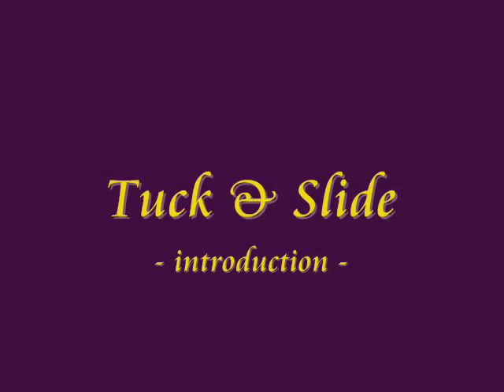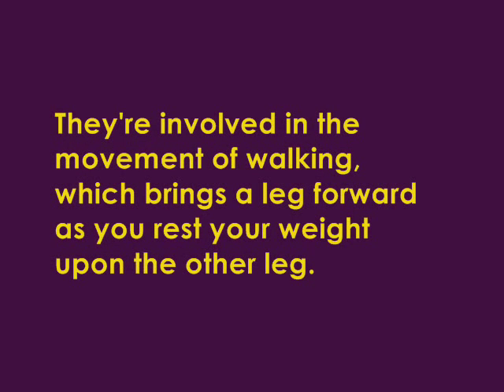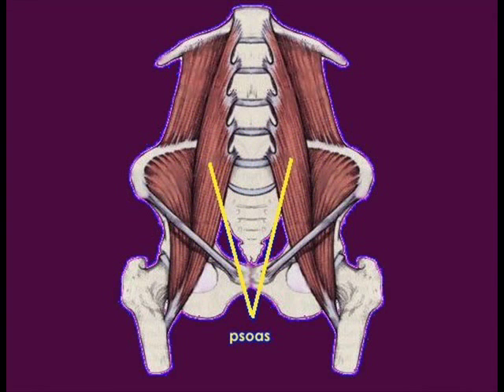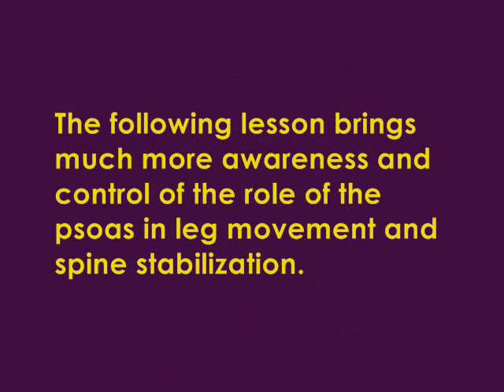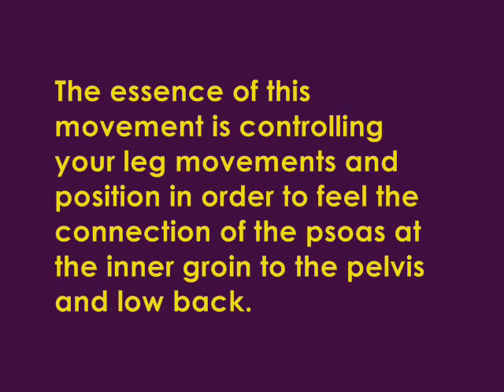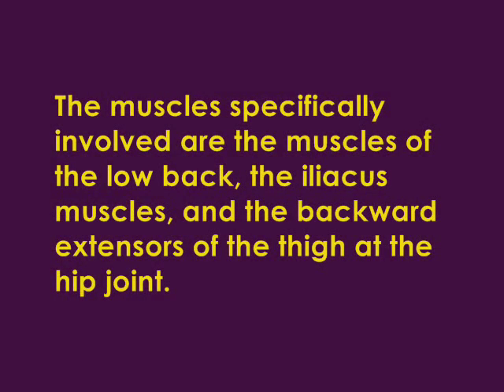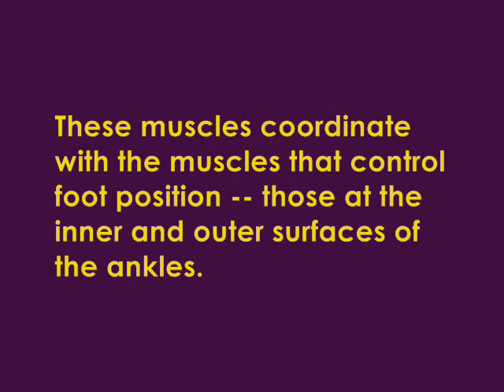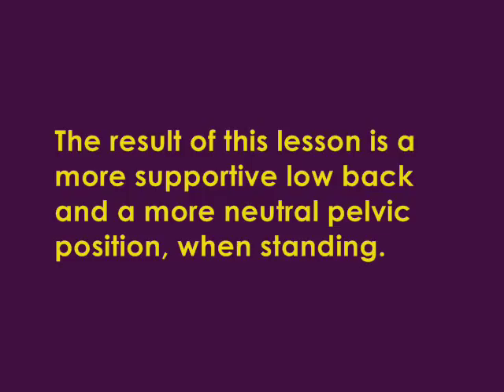How to Free Your Psoas | Tuck & Slide, INTRODUCTION | Enhanced Agility for Athletes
Explanatory INTRODUCTION of a somatic exercise for the Groin-to-Low-Back Connection. Defines terms used in the exercise.

NOTE: This is the INTRODUCTION to the exercise; a link to full instruction appears at the end of the video clip.

The psoas muscles run from the inner surface of the upper thigh, into the pelvic region, and to the spine as high as the diaphragm. They are the deepest and longest muscles of the body and coordinate with the front hip joint muscles (gluteus minimus) to bring the knee forward, when walking.

Symptoms of tight psoas muscles include:

~ groin pain
~ iliopsoas bursitis/tendinitis
~ restriction moving the thigh backward
~ deep pelvic pain, on the tight side
~ deep "bellyache"
~ chronic constipation (sluggish hypogastric plexus)
~ forward-tilted pelvis

This somatic education exercise goes beyond release to retrain the movements of the legs at the hip joints, freeing and better coordinating them. Walking feels lighter and easier.

The program from which this exercise comes, Free Your Psoas, Enhanced Agility for Elite Athletes, goes beyond massage, beyond stretching to produce changes that make you feel better put-together and move better.

The preparatory program is Free Your Psoas, All Most People Need,

BUY THE ADVANCED PROGRAM: Free Your Psoas -- Enhanced Agility for Athletes

Tuck & Slide, INTRODUCTION | from Free Your Psoas: Enhanced Agility for Elite